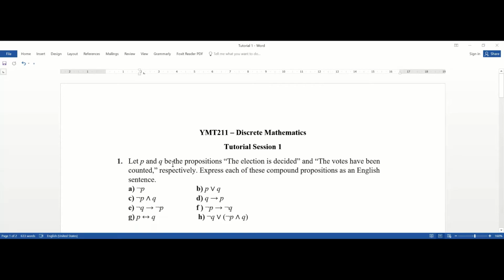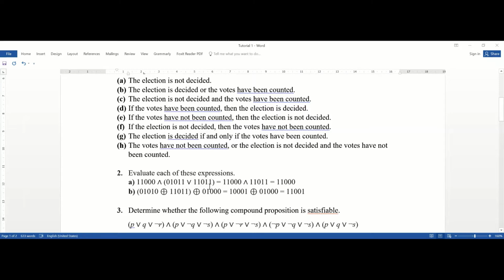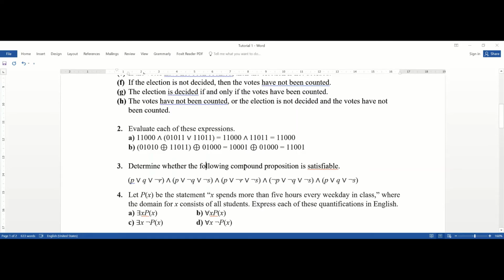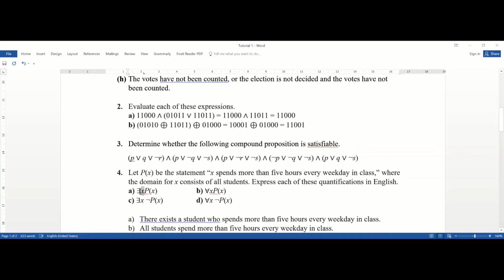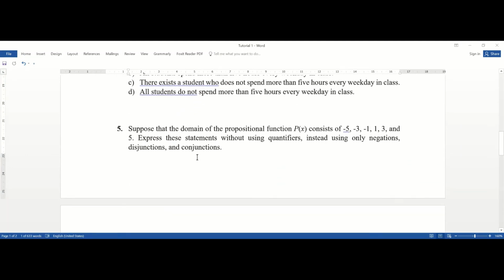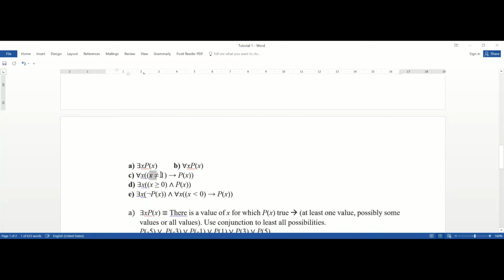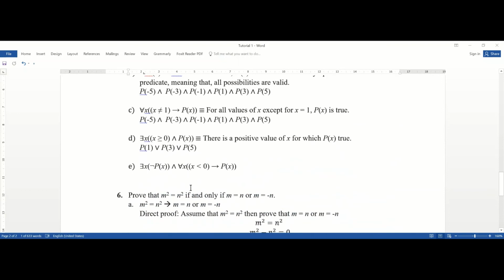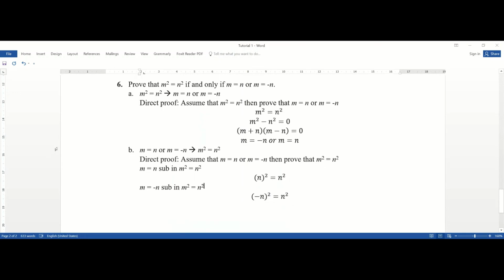YMT211 Discrete Mathematics Tutorial P1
Compound Expressions,
Operations,
Predicates and Quantifiers,
Intro to Proofs